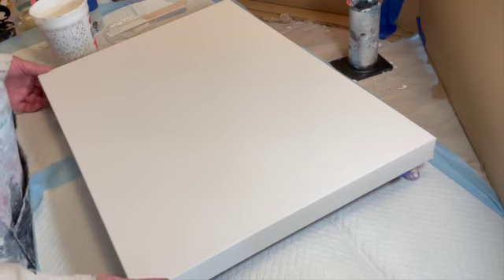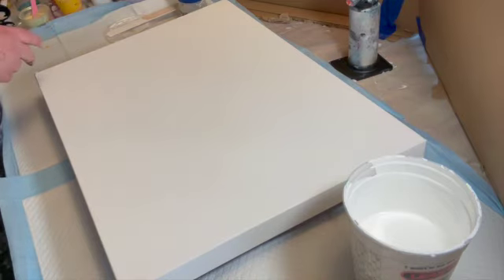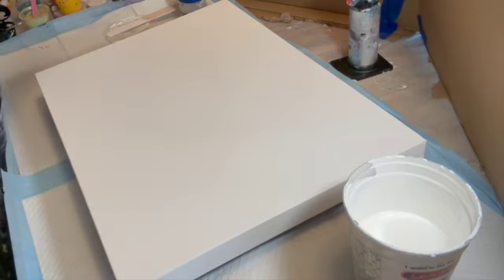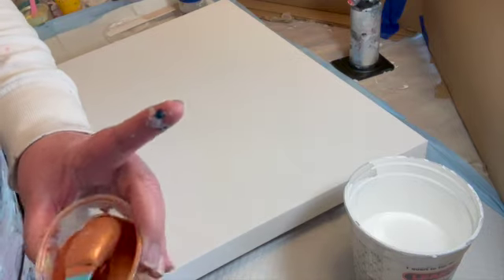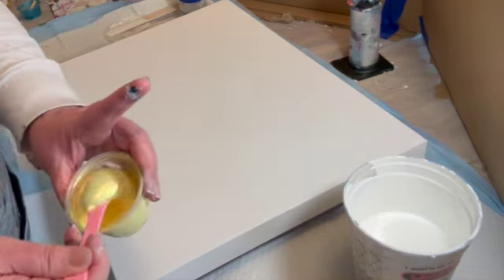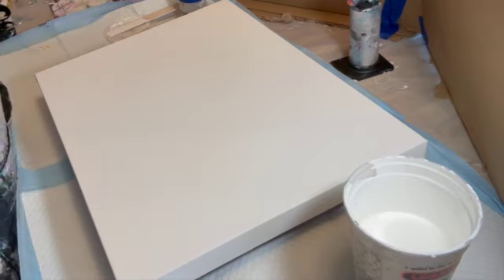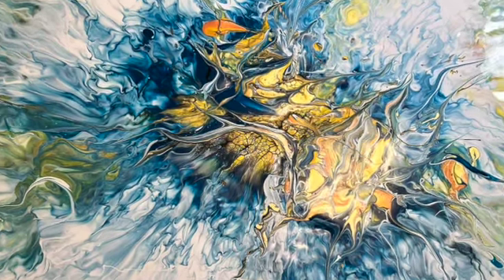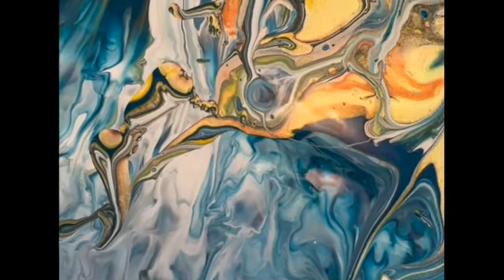Big BLUE BLOOM with Finger Flicks in Acrylic-Pouring #5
This turned out really pretty.   The colors and the composition are exactly what I was hoping for.  Even though sometimes we make mistakes, acrylic pouring is so forgiving.  The colors I used in this painting were mostly custom colors made by me.
Blue/Green/ misxed with peacock feather from colourarte pigments
titanium white by Amsterdam
Harvest Gold with copper and some 24K Gold
Lemon Sorbet from TLP.
That Lemon Sorbet is GORGEOUS! it made to whole composition Pop!
Hugs
Peace
& Love!
Laurie